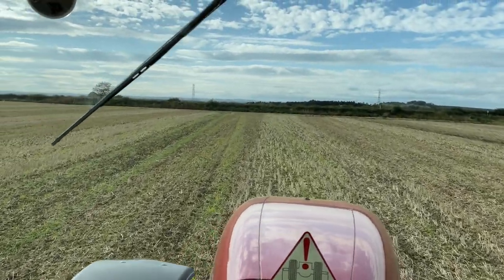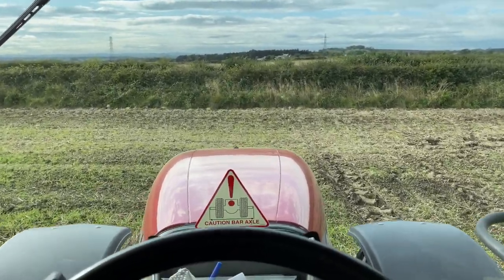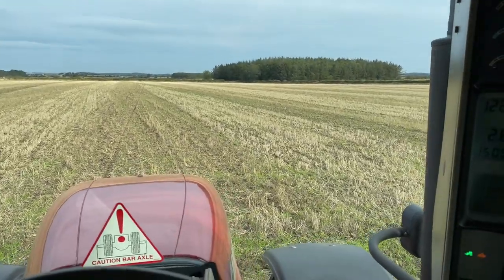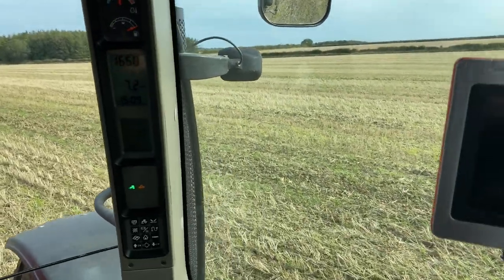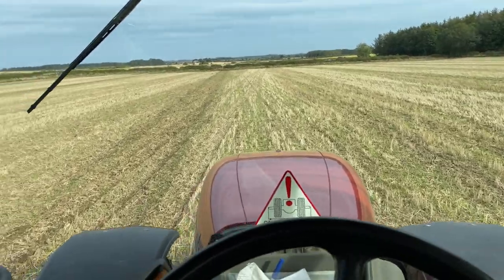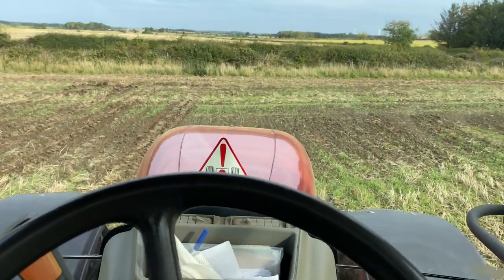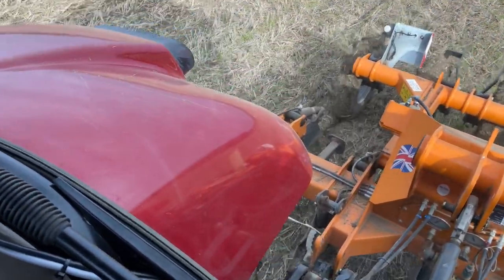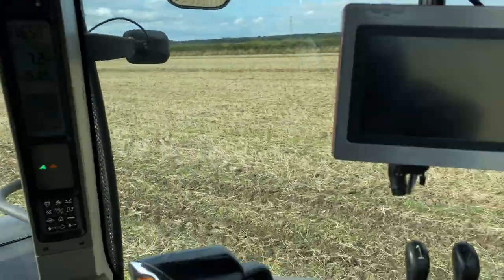Subsoiling with Case puma 180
In this video I'm busy with the subsoiler getting ground ready for drilling beans.

Using Case 180 Puma & Mzuri Rehab